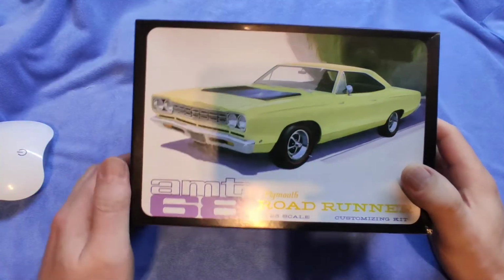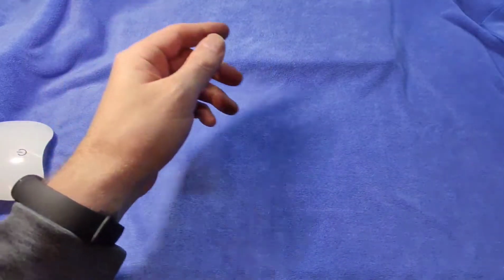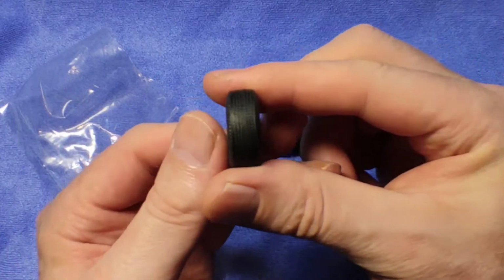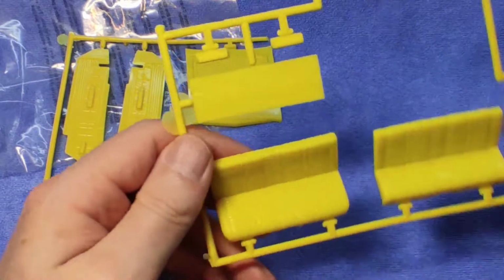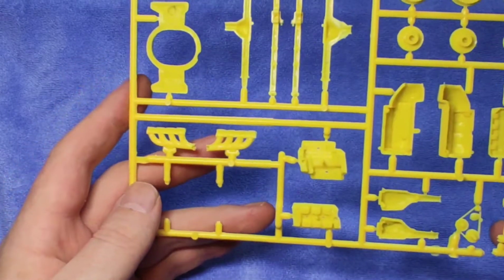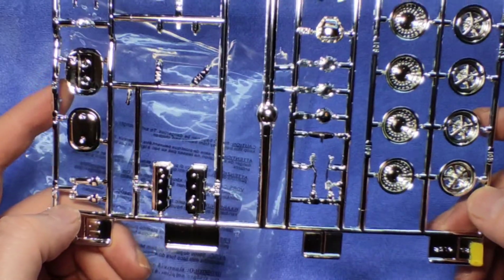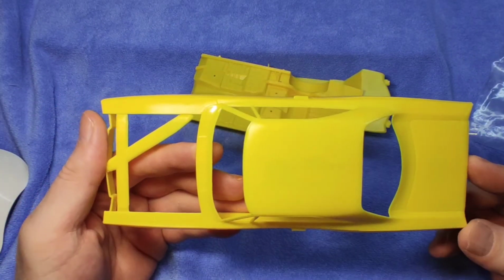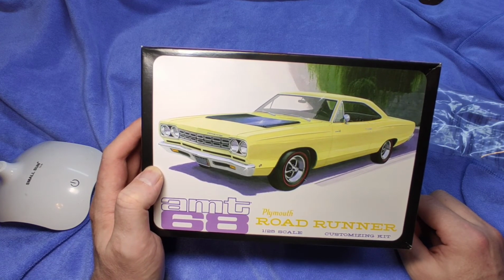Kit Review: 68 Plymouth Road Runner from AMT.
Kit Review of the 68 Plymouth Roadrunner from AMT. Scale is 1/25 and this is a repop from 2013.